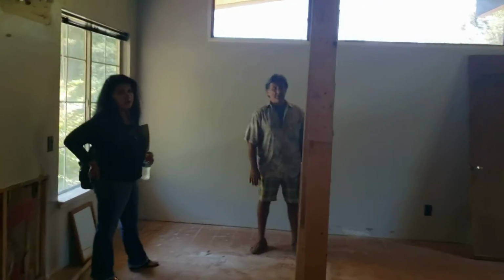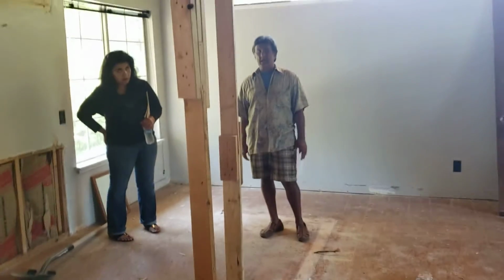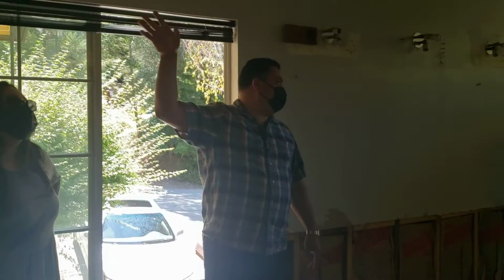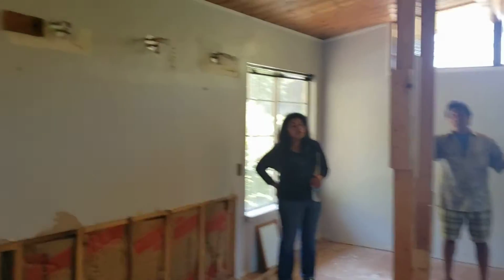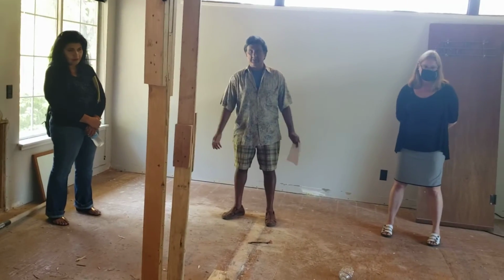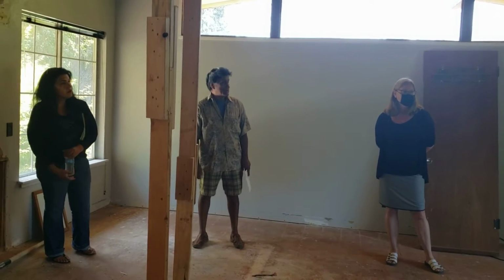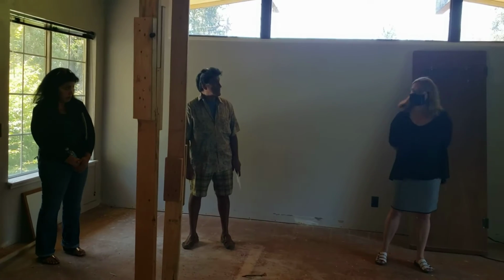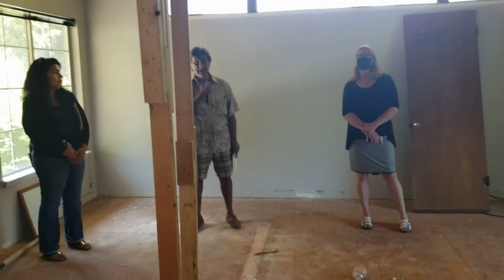Kitchen-Living Room Tour 15965 Forest Hill Dr., Boulder Creek, CA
Tour of Kitchen-Living room Demo